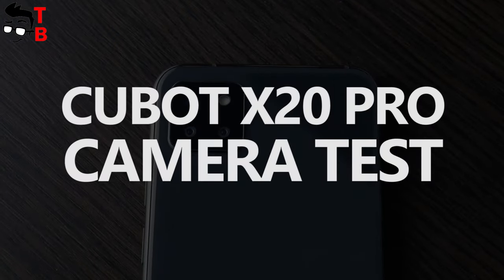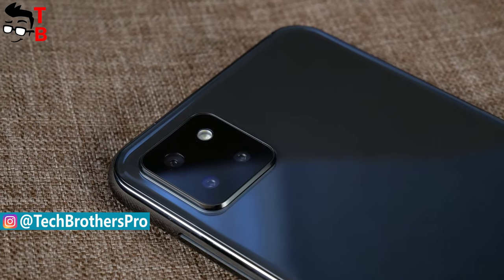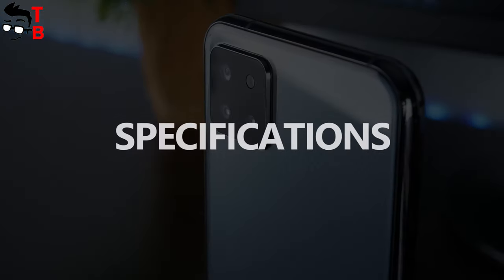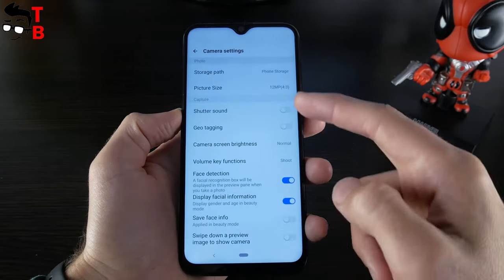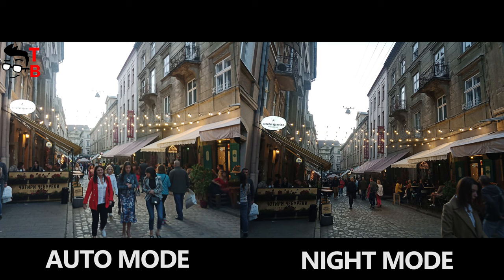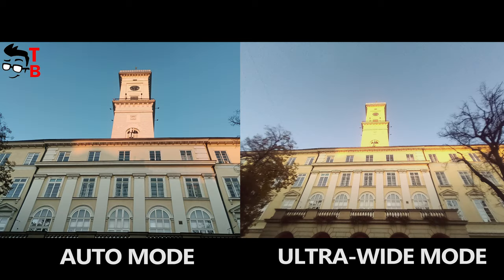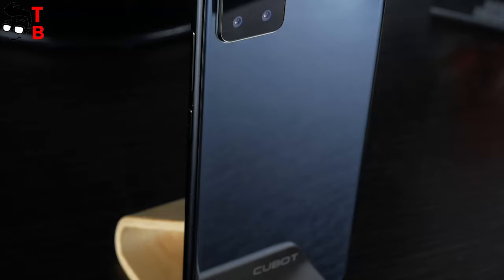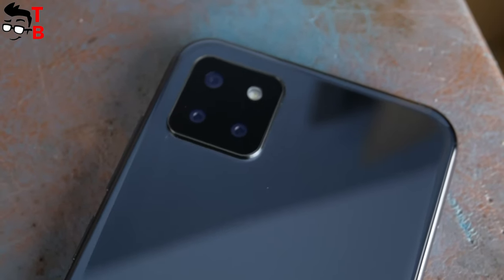Cubot X20 Pro Camera Test: Sample Photos and Videos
Watch our video with camera test of Cubot X20 Pro. We took photos in different light conditions (daytime and night) and shooting modes (wide-angle, bokeh, selfie).

Cubot X20 Pro Specifications:
Processor: Helio P60 AI SoC
RAM: 6GB
Storage: 128GB
2.5D Double-sided Curved Glass
Rear Camera:  AI Triple 12MP SONY IMX486 + 20MP SONY IMX350 + 8MP 125° Ultra Wide
Front Camera: SONY IMX214 13MP
Display: 6.3″ 19.5:9 FHD+ display
OS: Android 9 Pie
Battery: 4000mAh
TODAY'S BEST TECH DEALS:
⚫ Oneplus 7T 8+256 blue
PRICE: $519.99

⚫ Original Xiaomi QTEJ03JY Hybrid Dual Drivers Earphones
PRICE: $18.99

⚫ Xiaomi Mijia Smart IP Camera 1S HD 1080P Night Vision Two-way Audio Smart Webcam
PRICE: $21.99

⚫ Xiaomi Portable Power Bank 3 10000mAh 18W Two-way Quick Charge 2-port Output USB Battery Charger Fast Charging Version
PRICE: $22.99

⚫ Philips Eyecare Smart Table Lamp Dual Light Source Flood Lighting Portable Night Light
PRICE: $56.99$

⚫ Xiaomi VIOMI V2 Pro vacuum cleaner 2100Pa LDS intelligent electric control tank EU plug
PRICE: $359.99

⚫ Teclast F6 Plus 13.3 inch Convertible Laptop 8GB 256GB 360° Flip-and-fold FHD IPS Display Touch Screen
PRICE: $314.99

⚫ Lenovo TWS HT10 PRO Dual EQ Support Extra Bass mode Standard Mode
PRICE: $69.99

⚫ Lenovo EQ HE18 Dual EQ Support Extra Bass mode Standard Mode
PRICE: $36.99

⚫ Lenovo HT20 TWS Dual EQ Support Extra Bass mode Standard Mode Bluetooth 5.0
PRICE: $54.99

⚫ Lenovo Smartwatch E1 1.33-inch TFT Screen Sports Smartwatch Global Version
PRICE: $29.99

⚫ DOOGEE S95 Pro Modular Rugged Mobile Phone 6.3inch Display 5150mAh Helio P90 Octa Core 8GB 128GB
PRICE: $359.99

⚫ IP68 Waterproof DOOGEE S68 Pro Rugged Phone Wireless Charge NFC 6300mAh 12V2A Charge 5.9 inch FHD
PRICE: $195.99

⚫ Xiaomi Mi note 10 6+128GB Black
PRICE: $449.99

⚫ Xiaomi Mi Note 10 6+128GB green
PRICE: $449.99

⚫ Xiaomi Redmi 8A 2+32 Black
PRICE: $125.99

⚫ Xiaomi Redmi 8A 2+32GB Blue
PRICE: $87.00

⚫ Redmi Note 8 3+32GB Blue
PRICE: $139.99

⚫ Redmi Note 8 3+32GB Black
PRICE: $139.99

⚫ Redmi Note 8 3+32GB WHITE
PRICE: $139.99

⚫ Redmi Note 8 4+64GB Black
PRICE: $159.99

⚫ Redmi Note 8 4+64GB Blue
PRICE: $159.99

⚫ Redmi Note 8 4+64GB white
PRICE: $159.99

⚫ Redmi Note 8 Pro 6+64GB blue
PRICE: $213.99

⚫  Xiaomi Mi 9T 6+64GB Blue
PRICE: $265.99

⚫ Xiaomi MI 9T EU 6+64GB black
PRICE: $265.99

⚫ Xiaomi Mi A3 4+64GB blue
PRICE: $175.99

⚫ Xiaomi Mi A3 4GB RAM 128GB ROM Global Version
PRICE: $185.99

⚫ Xiaomi Mi Note 10 Pro 8+256GB Black
PRICE: $549.99

Hashtags for searching